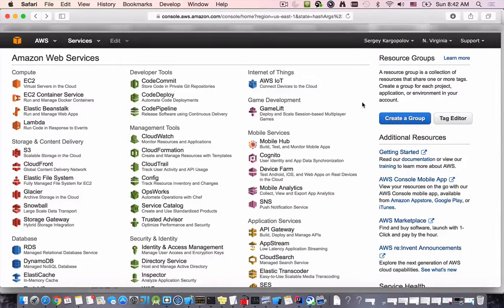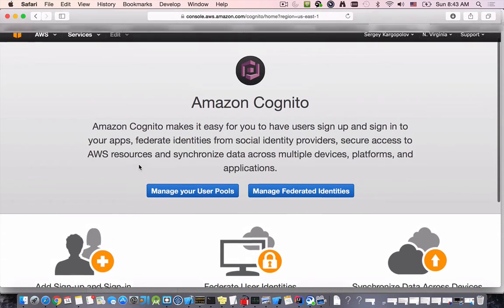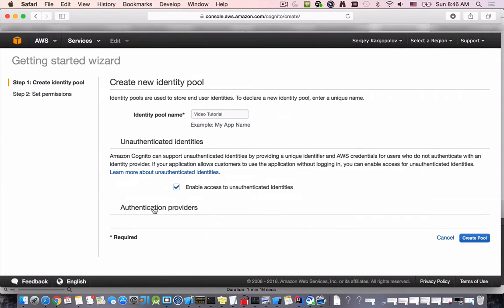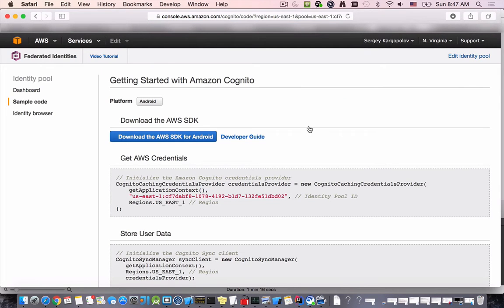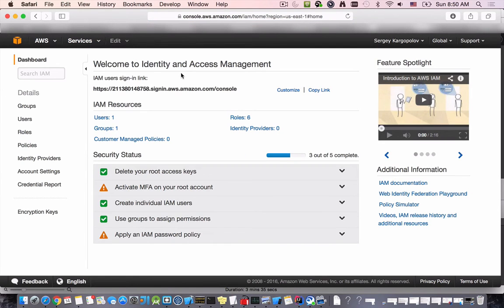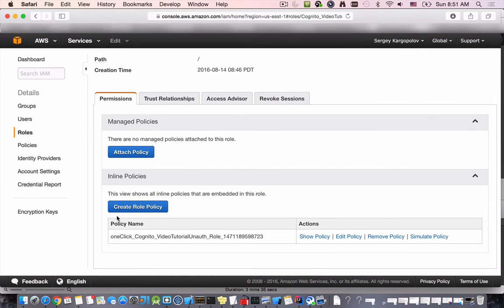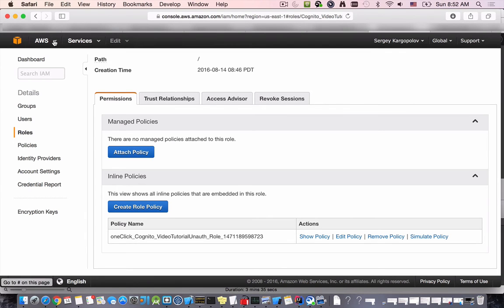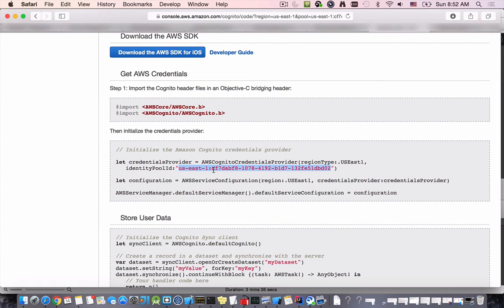Swift. Image Upload to AWS S3 Bucket - Create Identity Pool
Source code and other videos you can find in this blog post of mine

In this video we will learn how to use AWS Cognito Service to create an Identify Pool and get the identity pool id which will will use with credentials provider to connect to S3 service and be able to upload an image to S3 bucket.